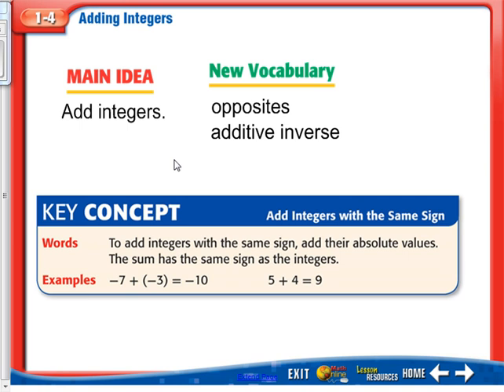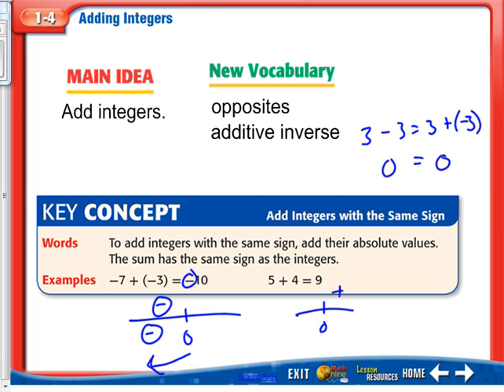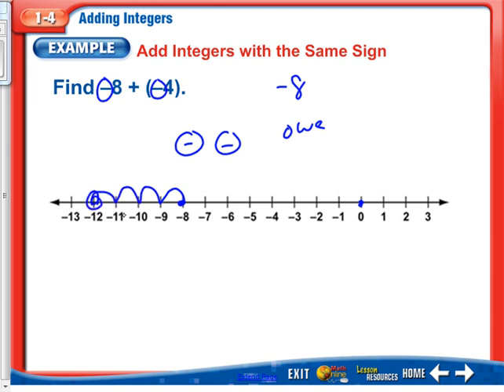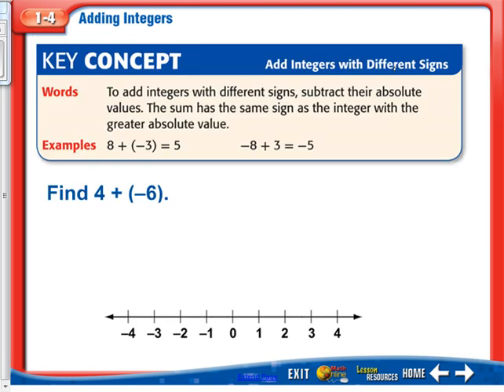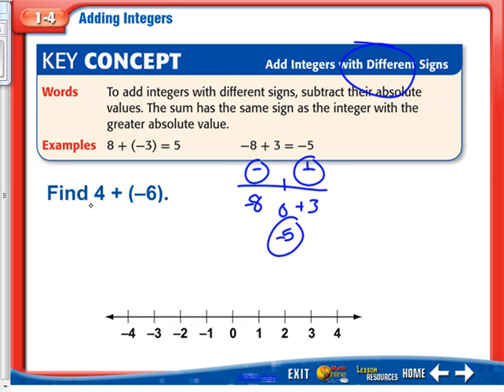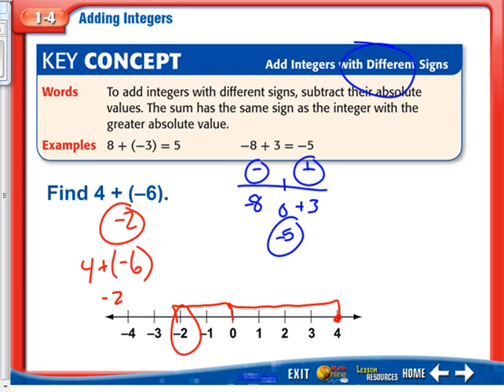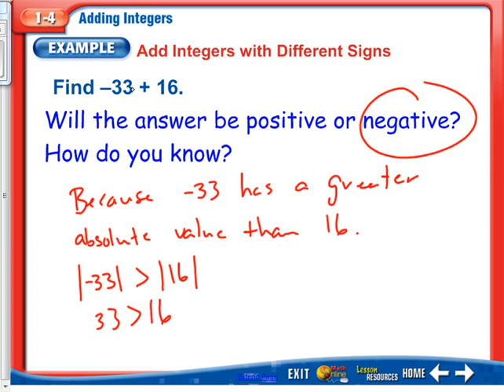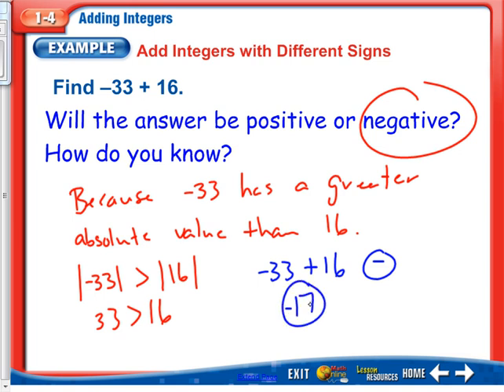1-4 Adding Integers